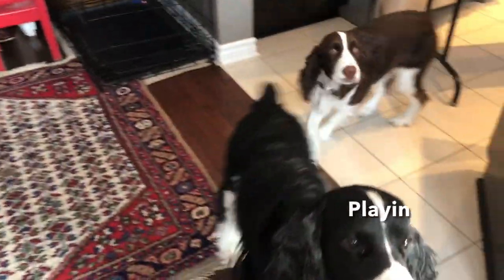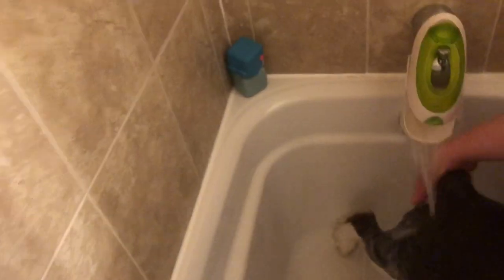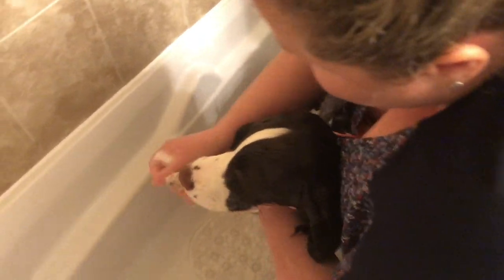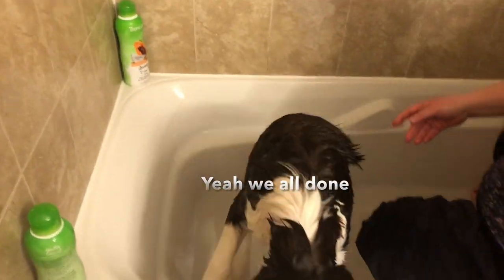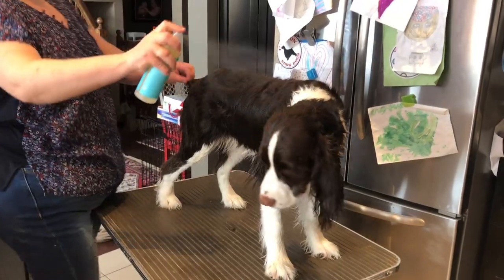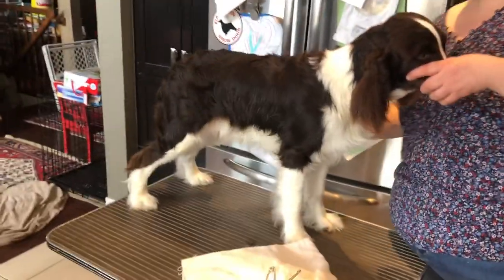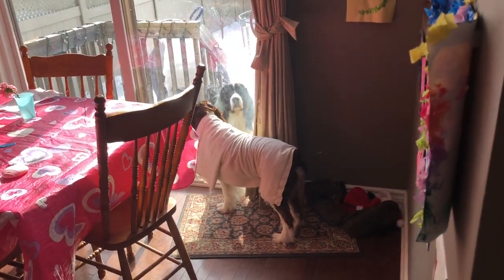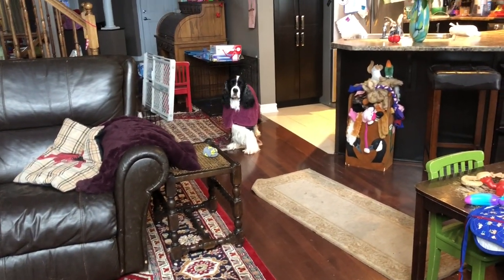How to: Bathe your Puppy and Toweling Puppy to Keep Topcoat Smooth/ Puppy Tips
My English Springer Spaniel puppy Ember really needed a bath, so we created this video to show how to bathe a puppy at home. We also thought we would include how to towel your Puppy, this can be used for other types of dogs as well who would like their topcoat to lie smoothly.